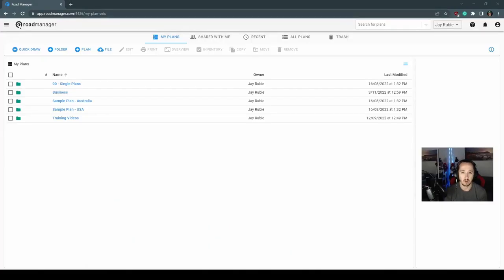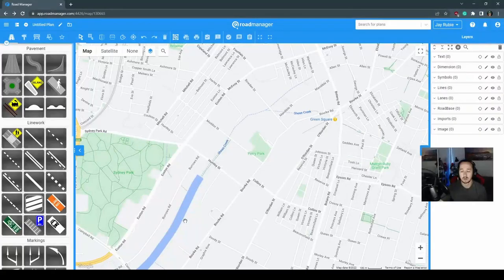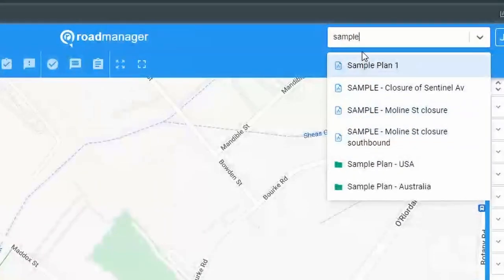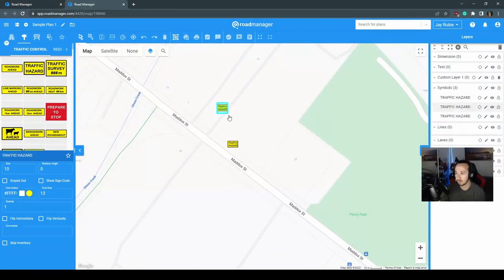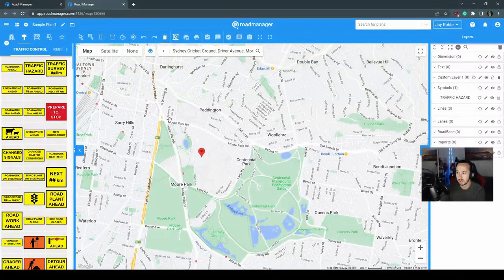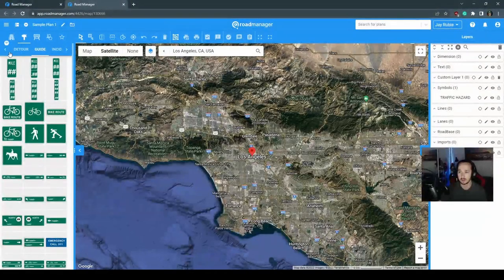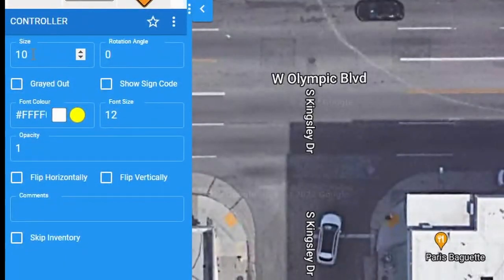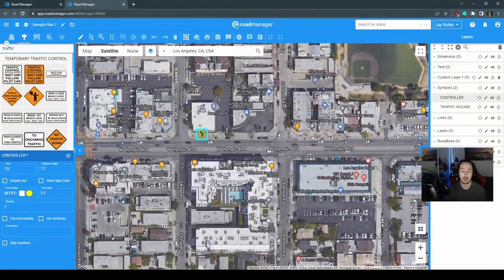Road Manager Navigation Basics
Road Manager is traffic control plan software that will help you draw traffic control plans and traffic guidance schemes quickly and easily.
This video will show you how to understand the basics of drawing a traffic control plan using Road Manager.